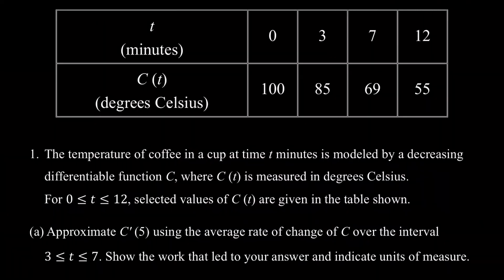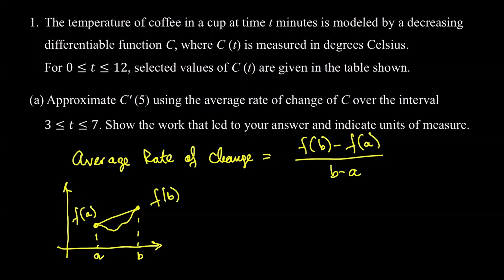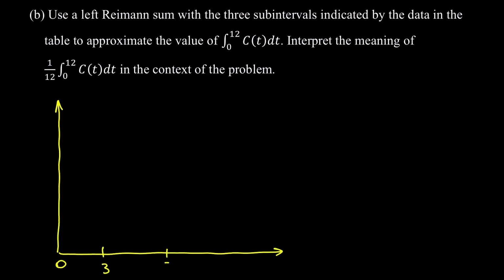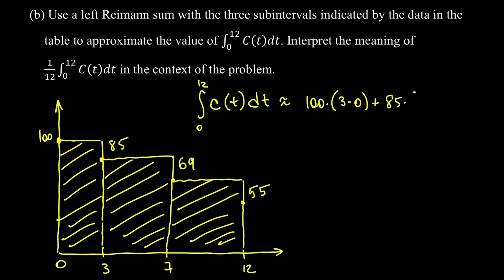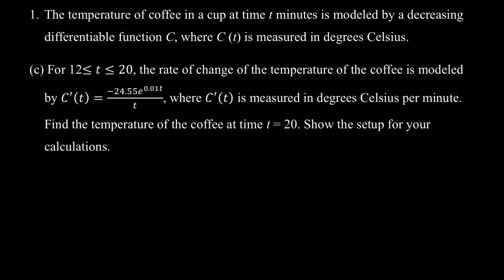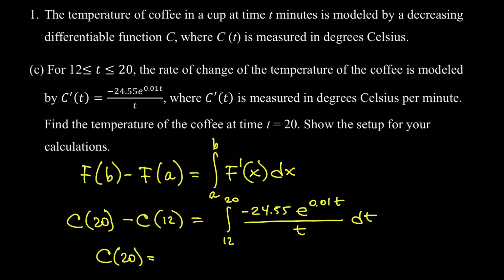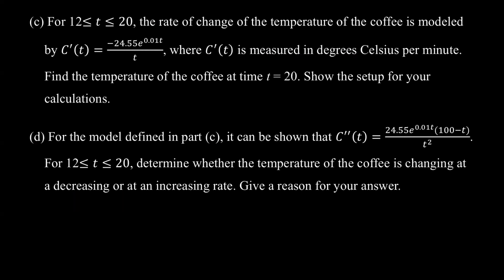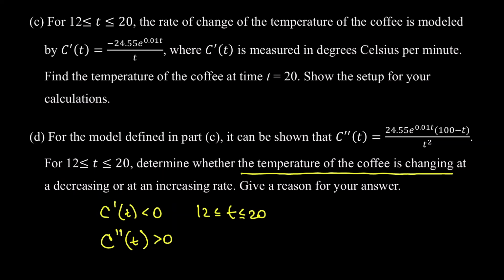Question 1 - 2024 Free Response AP* Calculus AB/BC Exam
0:00 Part a - solution and answer
2:35 Part b - solution and answer
6:21 Part c - solution
8:10 Part c - use of calculator
9:17 Part c - answer
9:39 Part d - solution and answer